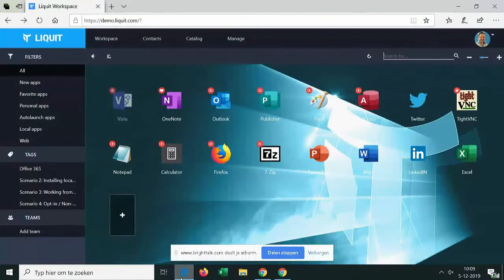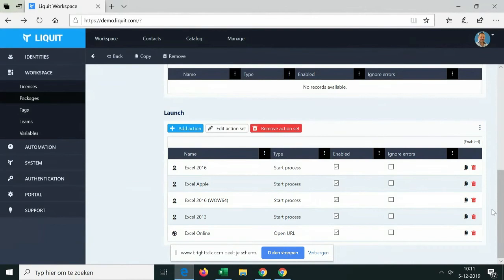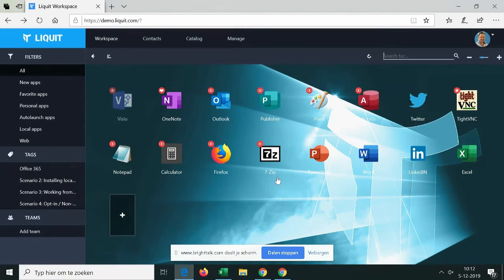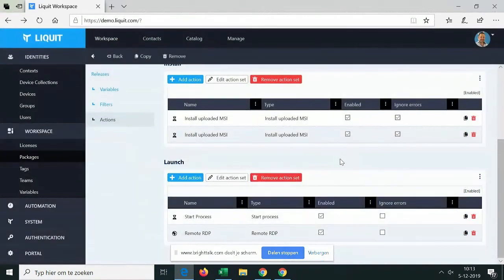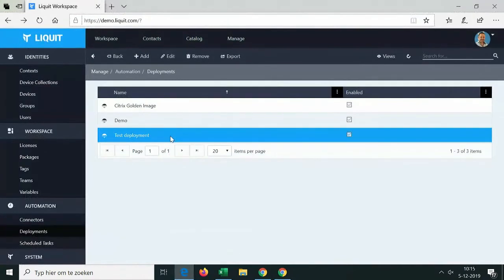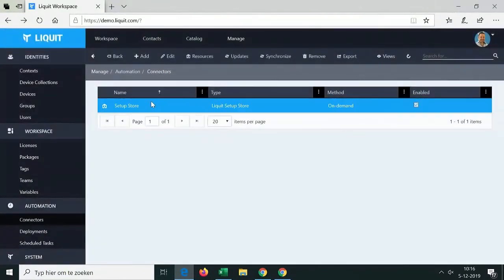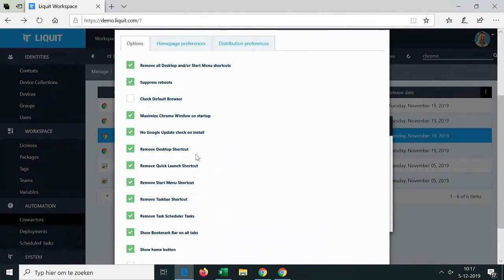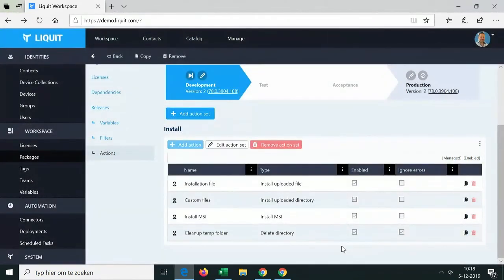Recorded Webinar: Autopilot, Intune and Liquit Workspace. A great combination!